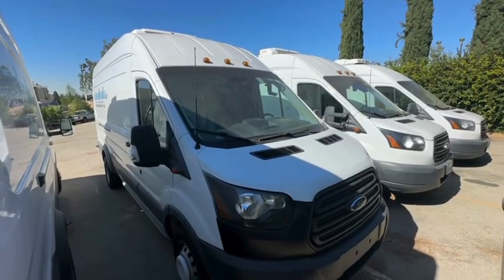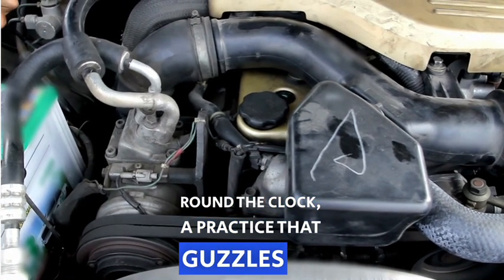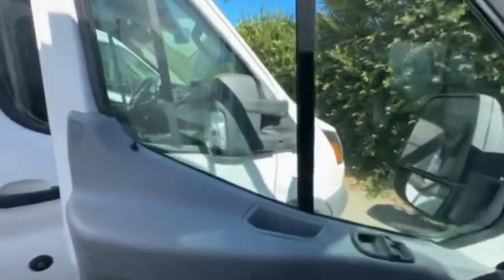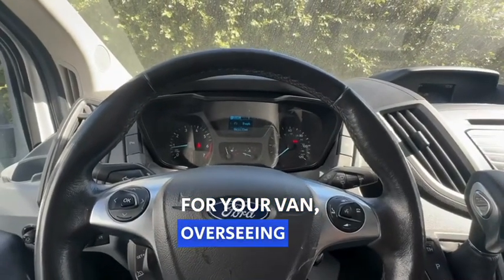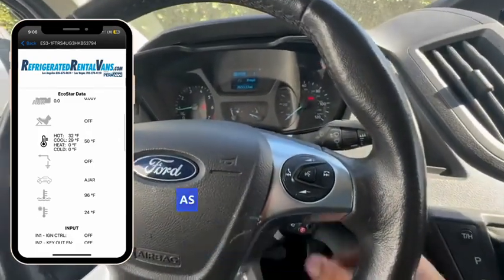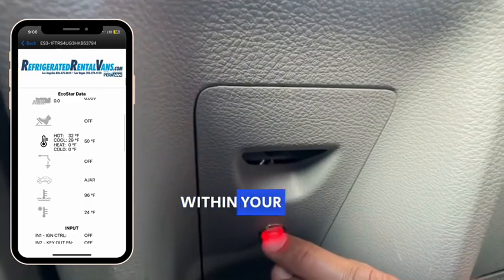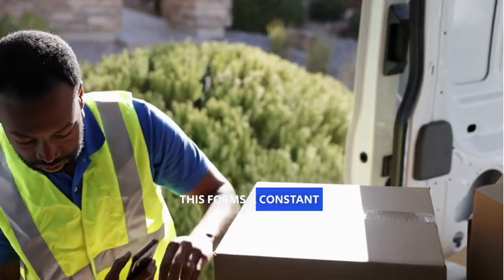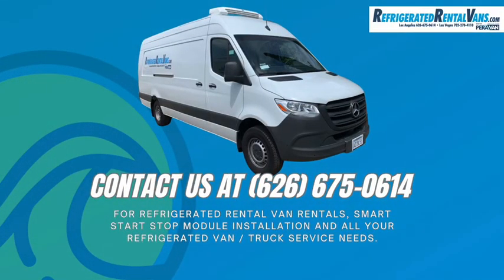Refrigerated Van Automatic Start Stop Modules, Available for your fleet at Refrigerated Rental Van.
World’s First start stop system designed for Ford & GM vans fleet, helps fleet owners significantly reduce fuel & maintenance costs.